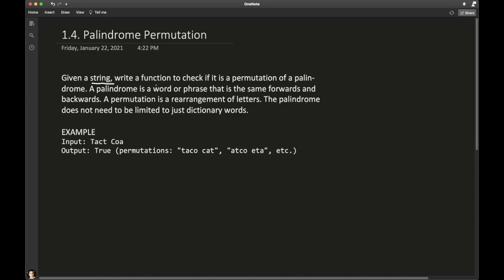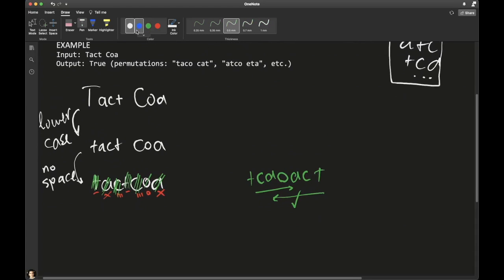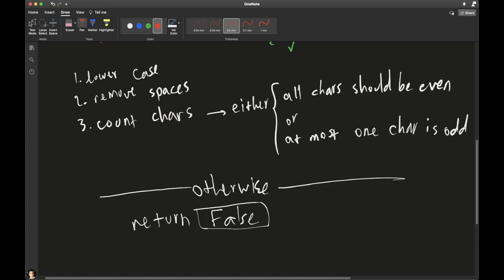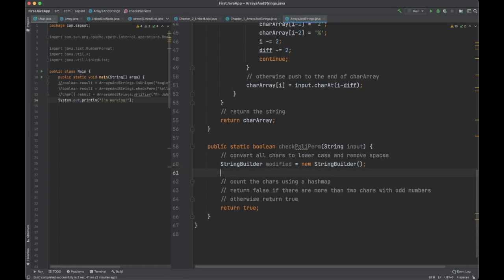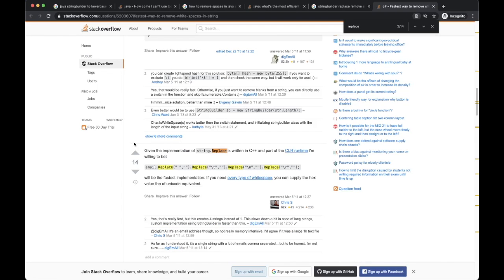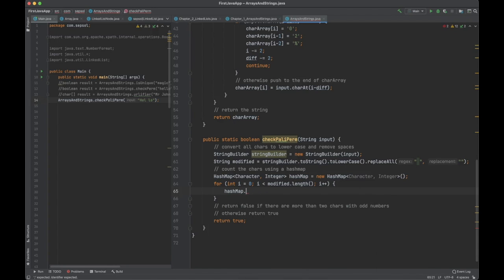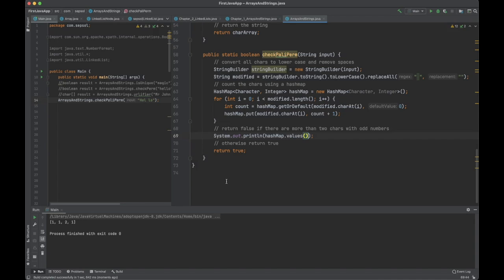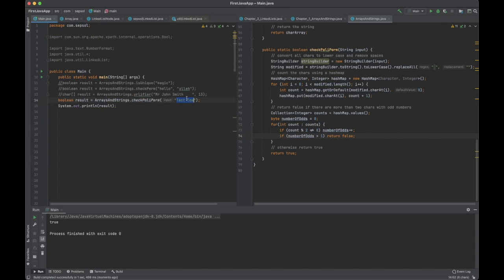Chapter 1: Arrays and Strings | Problem 4: Palindrome Permutation